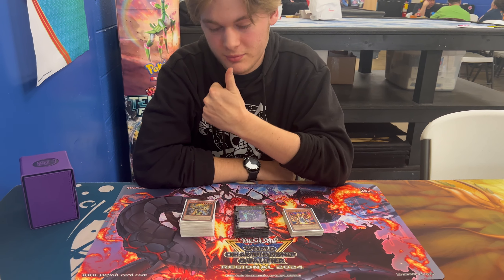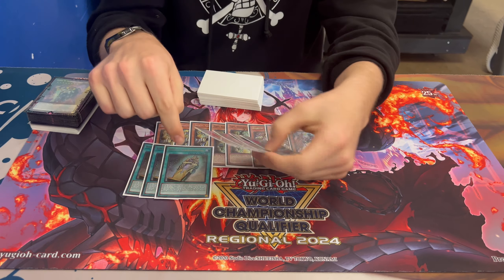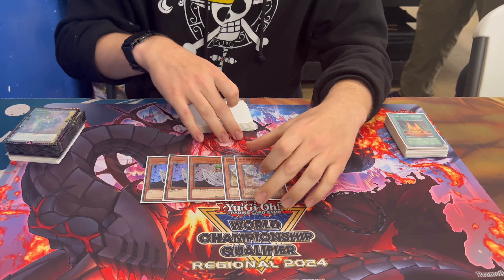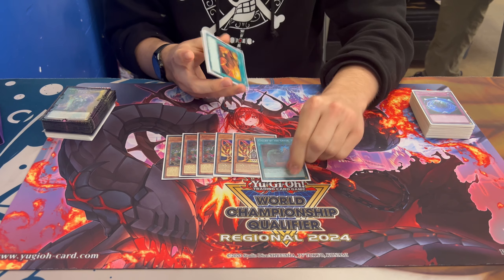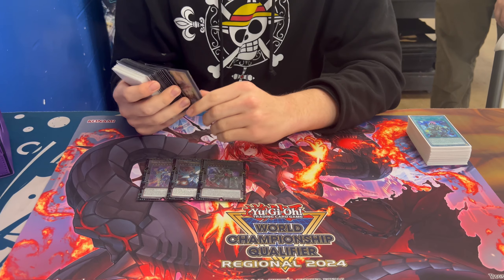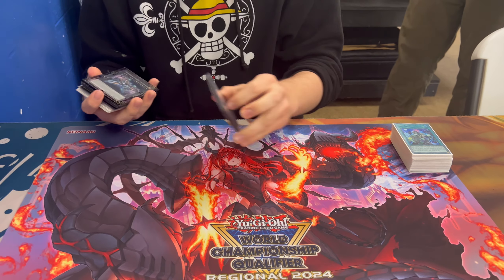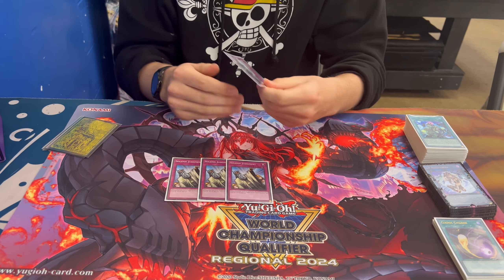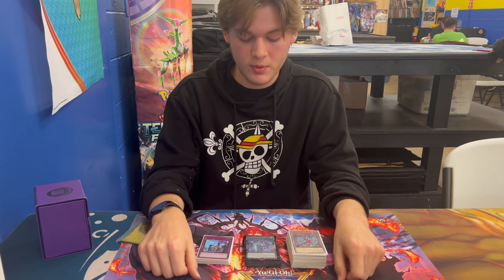Yu-Gi-Oh! | Horus Stun | 5th Place Greenville SC Regional (Eric Blackwell)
Thank you guys for stopping by and leaving a like and a comment! Everything we do is for your entertainment! and to make sure you have what you need to CLAP your opponents and send them to the shadow realm! ______________________________________________________________________________________________

MERCH -- GuuGaming.com

► Check out the homie Twitch.tv/NoodlesAtNight